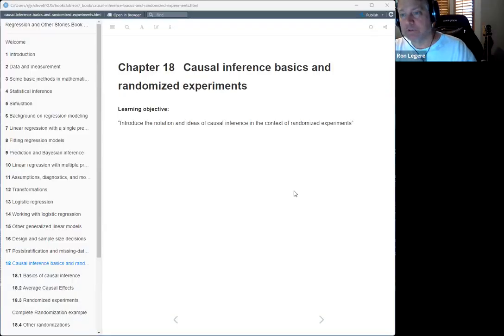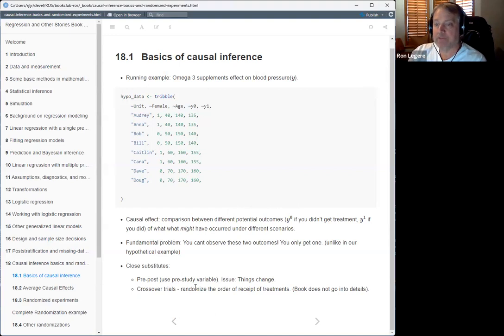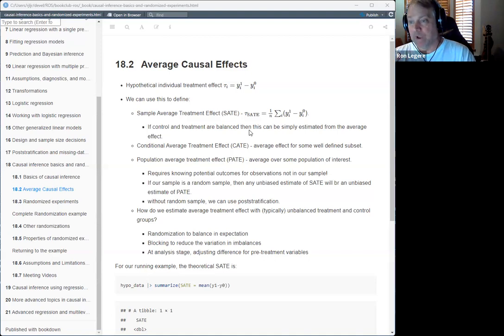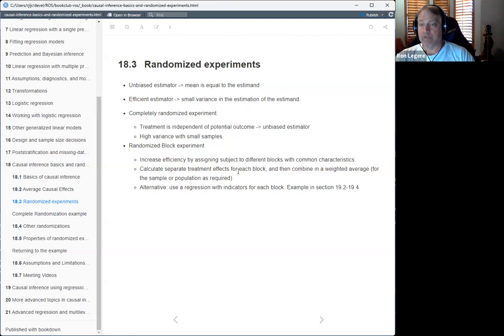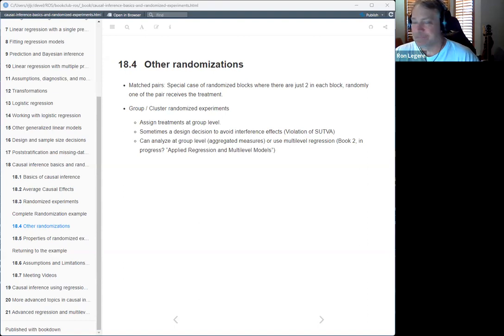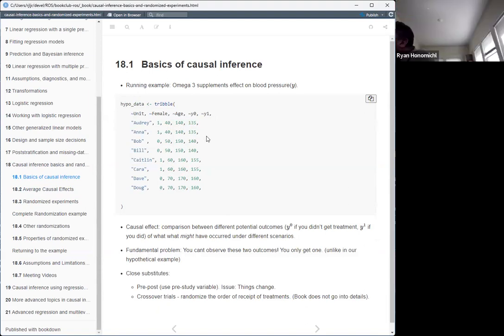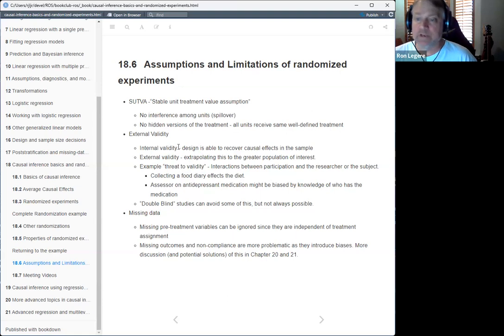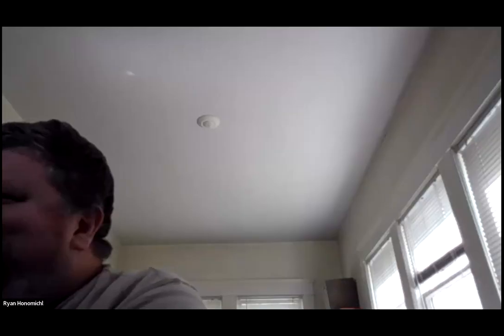Regression and Other Stories: Causal inference basics and randomized experiments (ros02 18)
Ron Legere leads a discussion of Chapter 18 ("Causal inference basics and randomized experiments") from Regression and Other Stories by Andrew Gelman, Jennifer Hill, and Aki Vehtari on 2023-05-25, to the R4DS ROS Book Club, Cohort 2.